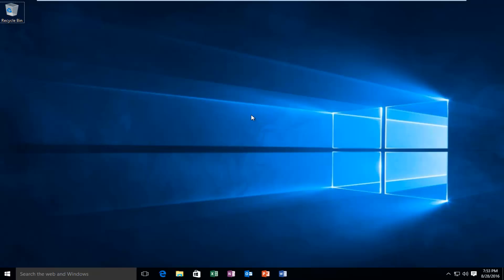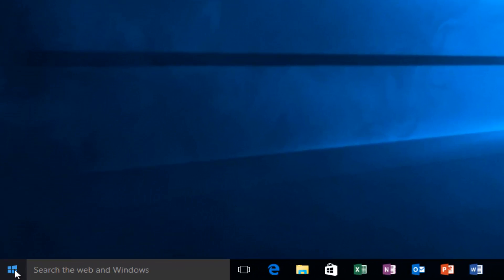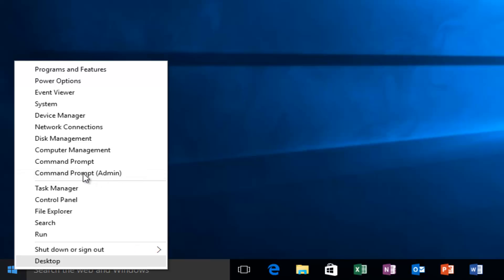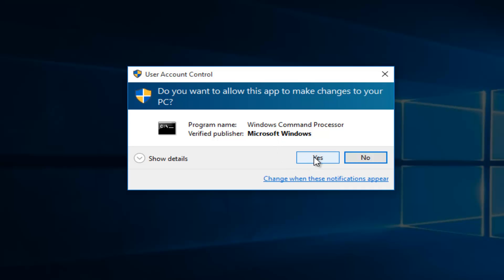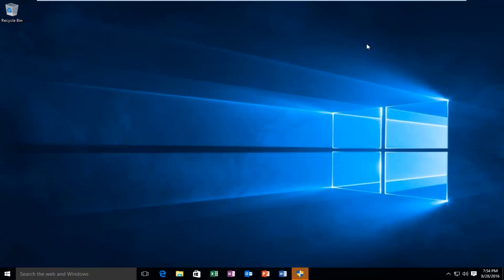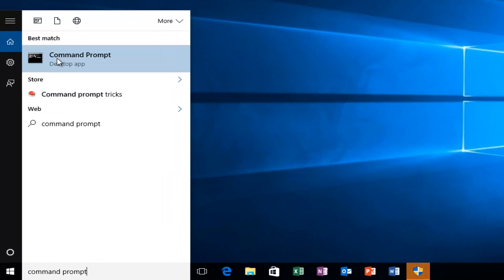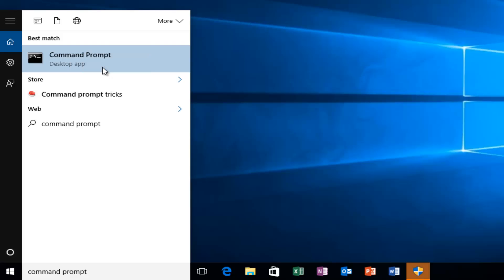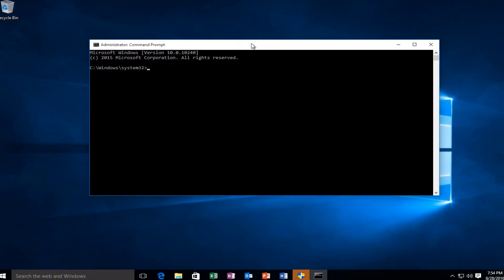Windows 10 - How To Run Command As An Administrator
How to run a command prompt, or command line, with admin privileges, or Administrator Privileges, on Windows 10.

This topic describes how to open a command prompt with full administrator permissions. If your user account is a member of the Administrators group, but is not the Administrator account itself, then, by default, the programs that you run only have standard user permissions. You must explicitly specify that you require the use of your administrative permissions by using one of the procedures in this topic.

Much of the time, opening the Command Prompt as a regular user is all you need. Sometimes, though, you’ll need to open the Command Prompt as an administrator so that you can run commands that require administrative privileges.

Windows offers a lot of different ways to open the Command Prompt, and with a lot of those methods you can also open the Command Prompt with admin privileges. We’ve shown you previously how to do this in Windows 7 and Vista, so here we’re going to focus on three quick ways you can open the Command Prompt with admin privileges in Windows 8 and 10.